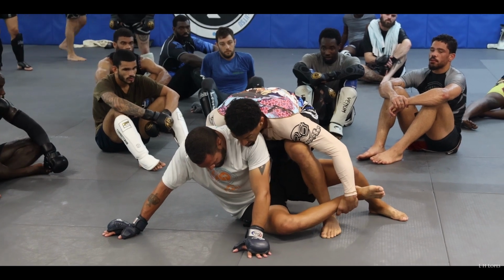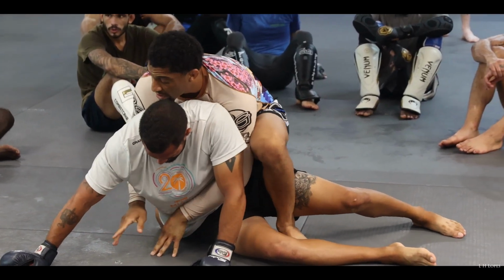MMA under 4 minutes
I'm starting back to MMA under 4-minute vlogs, I will be uploading at least 3 every week coming from inside @FusionXcelPerformanceOcoee
 Check me out on Instagram for more MMA content.